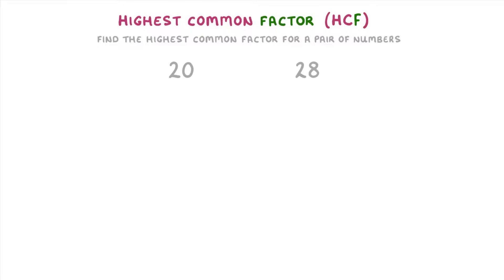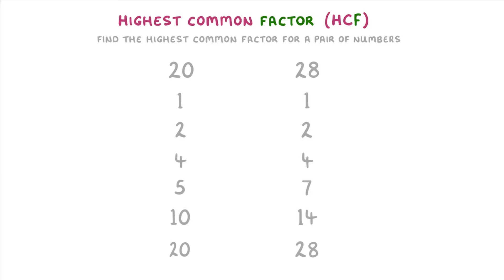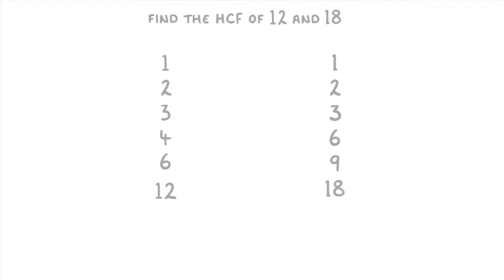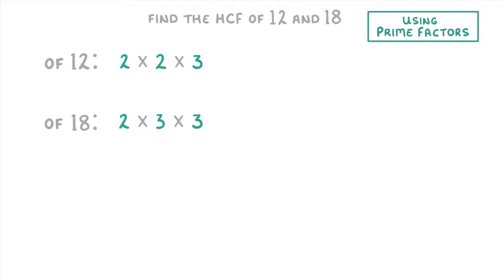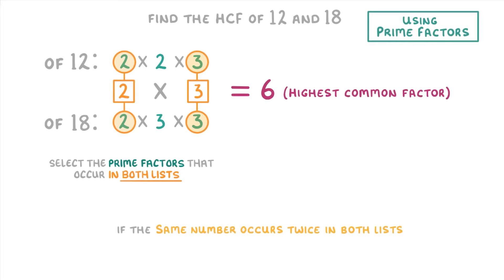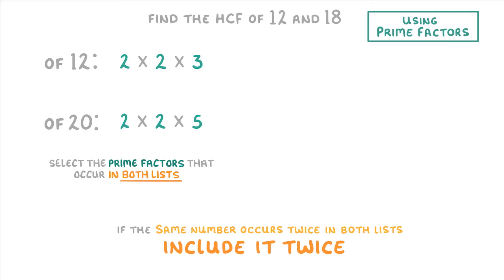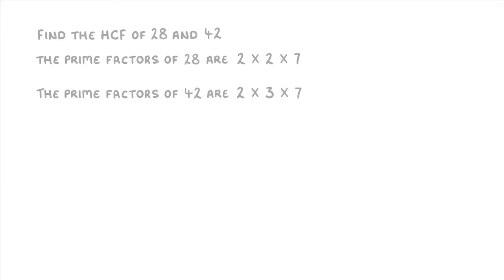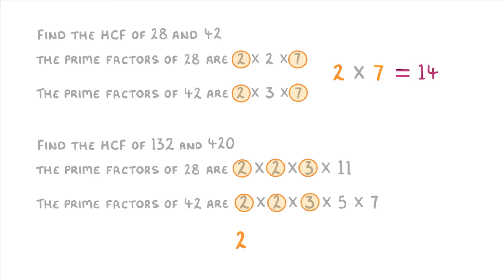How to find the Highest Common Factor #7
This video covers how to find the "Highest Common Factor" of a group of numbers. We cover 2 methods. The first is the easier method, which involves listing out the factors of each number and picking the highest factor shared by all the numbers. The second involves using prime factors.

UK:
KS3 - Only need to know the first method (up to 1:55)
GCSE Foundation - Only need to know the first method (up to 1:55)
GCSE Higher - All suitable